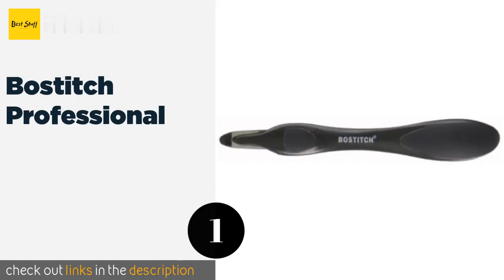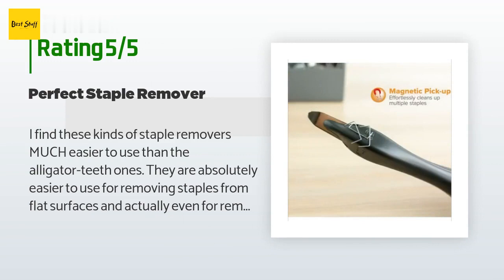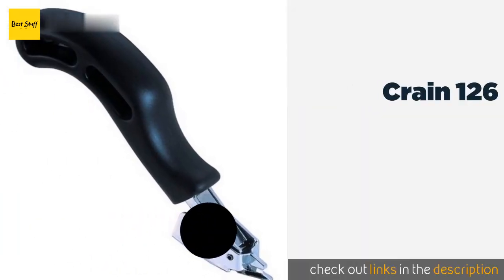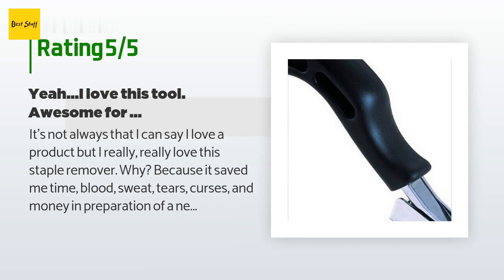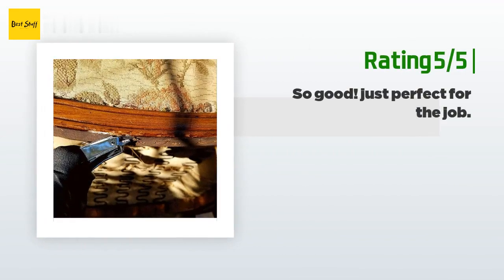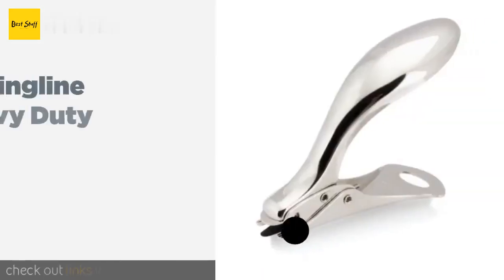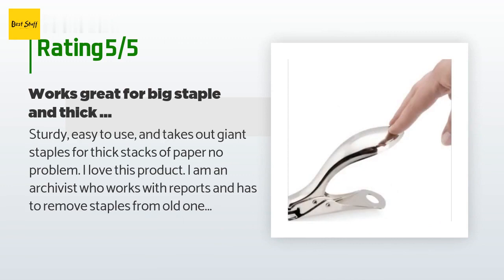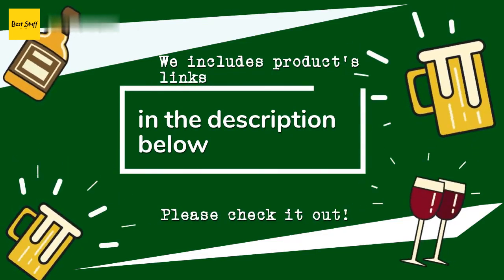🌵3 Best Staple Removers 2020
1 - Bostitch Professional:
✅ Amazon US
🌏 Amazon International

2 - Crain 126:
✅ Amazon US
🌏 Amazon International

3 - Swingline Heavy Duty:
✅ Amazon US
🌏 Amazon International